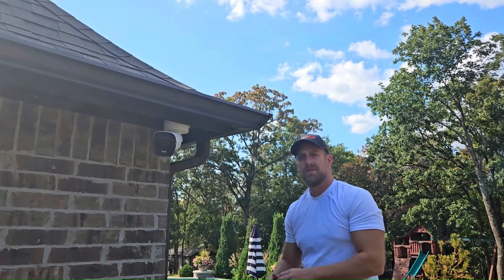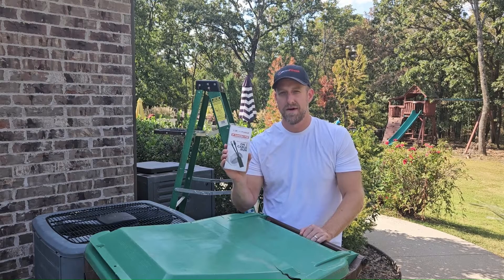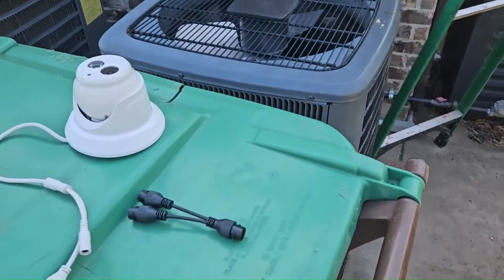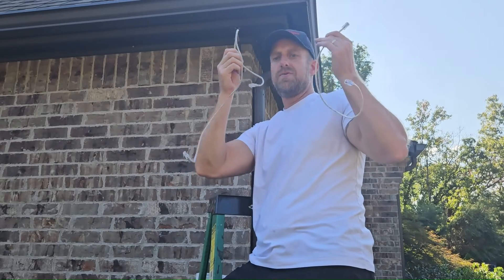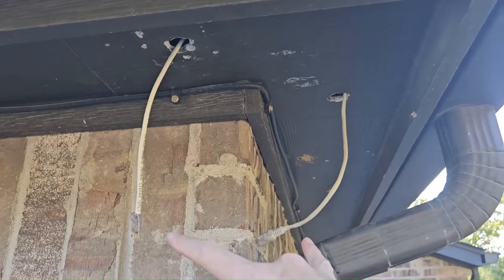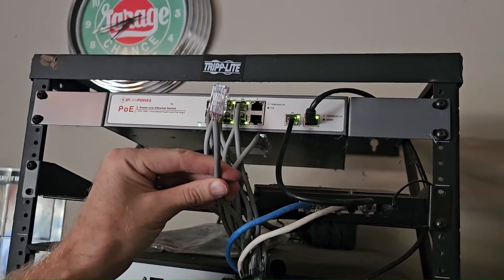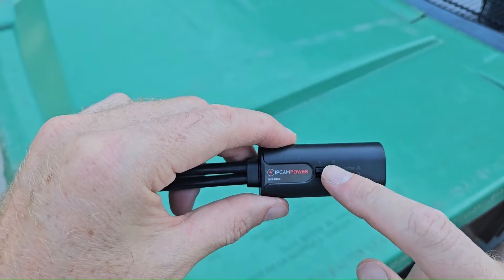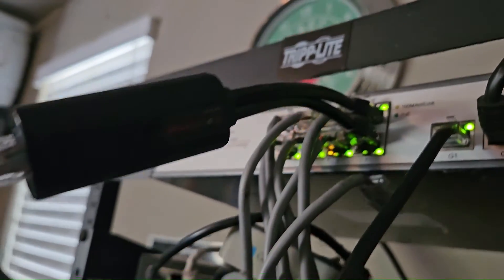How to add a 2nd IP Camera to a Corner using same Cable Run as the first IP camera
Have you ever wanted to add a 2nd camera that is located near a camera that you already had installed, but you do not look forward to running another cable run? No problem! With the IPCamPower POE Combiner and Splitter. You can pick one of these up at this